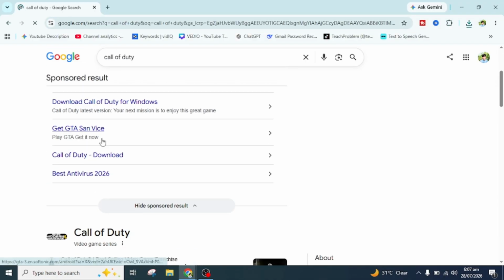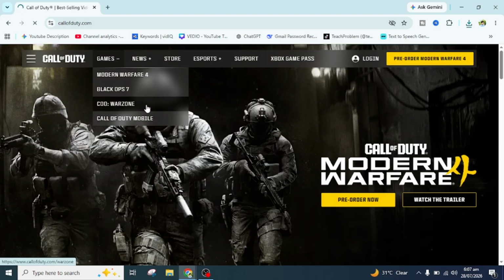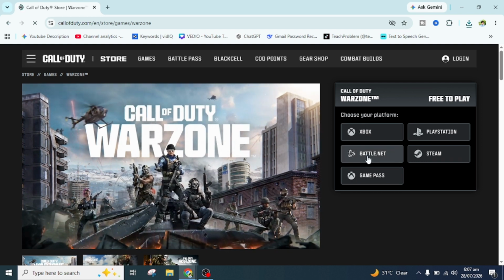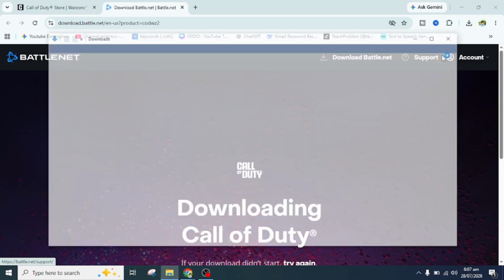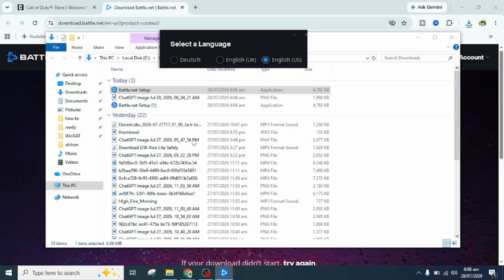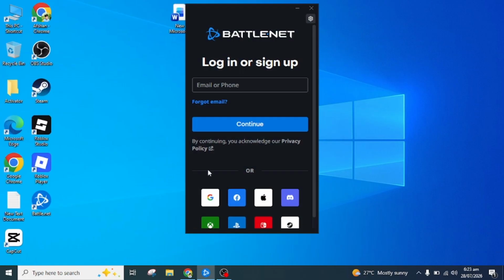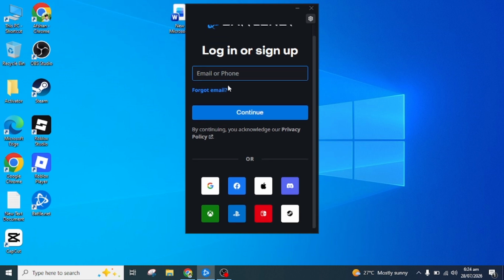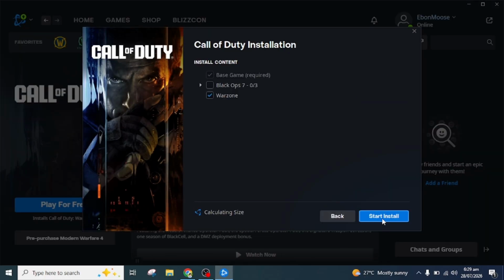How To Download COD Warzone on PC & Laptop (Free) – Full Tutorial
Want to download and play Call of Duty: Warzone for free on your PC or laptop? In this step-by-step tutorial, I'll show you the official way to download, install, and launch Warzone on Windows. Whether you're using Steam, Battle.net, or the Xbox app, this easy guide will help you get the game set up and start playing for free in just a few minutes.